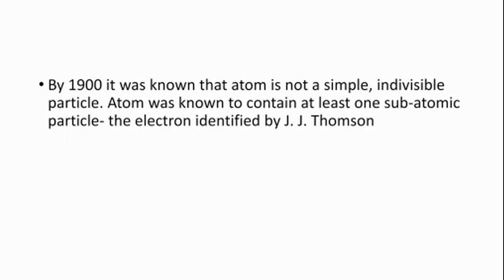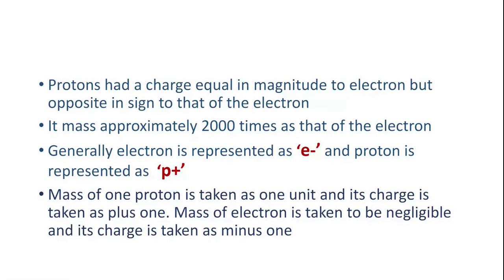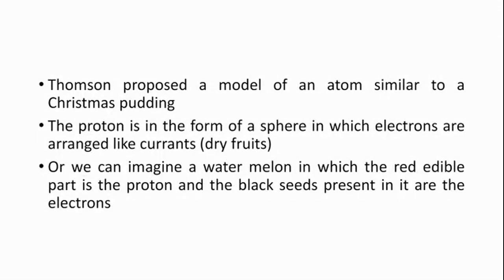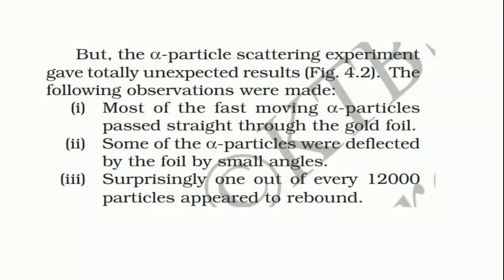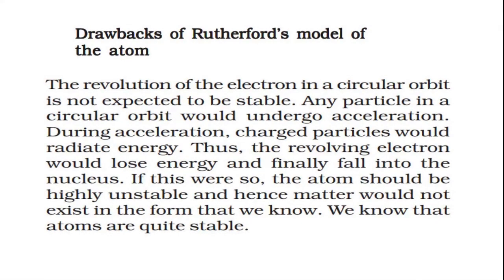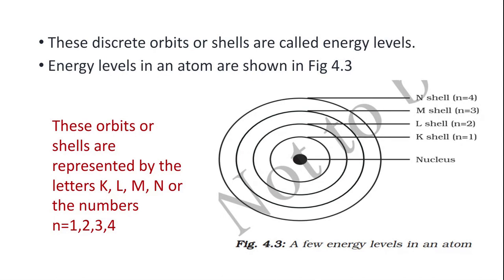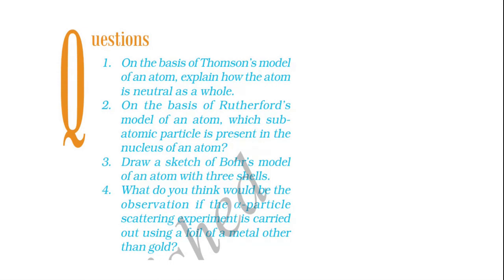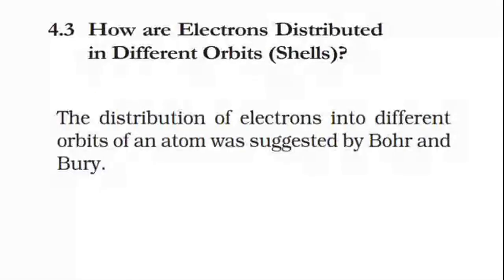Structure of Atom Lecture 1